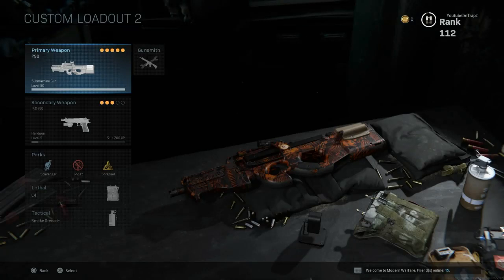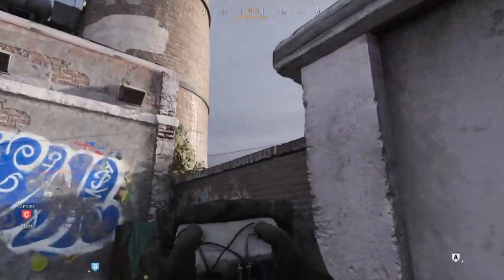BEST CLASS SETUP FOR THE P90 IN MODERN WARFARE! I MADE A 5 MAN OF PC PLAYERS RAGE QUIT?? 👀😮